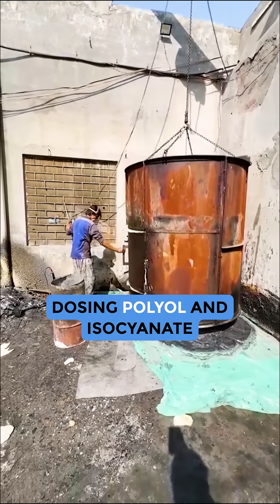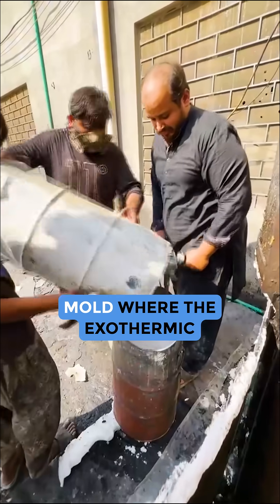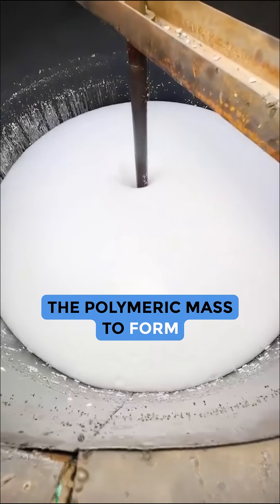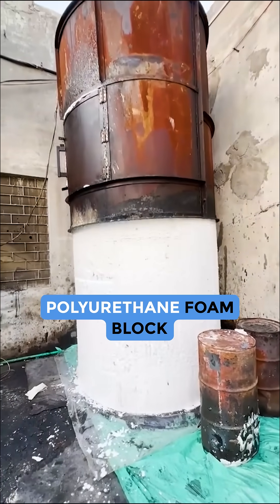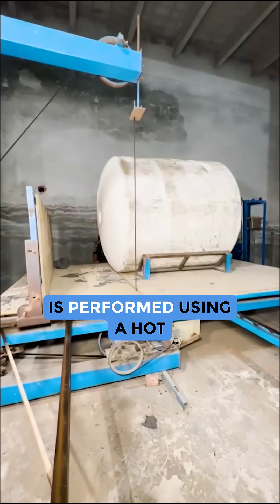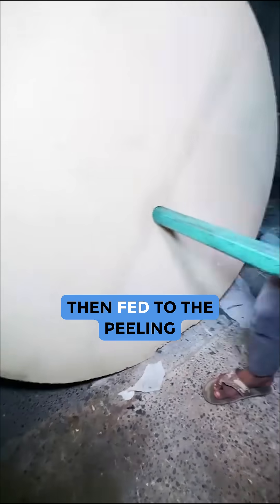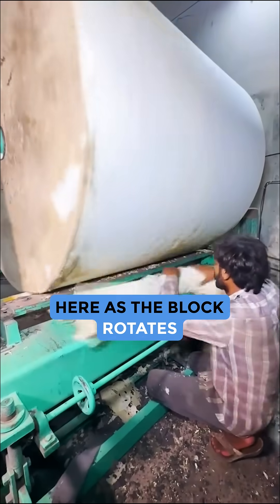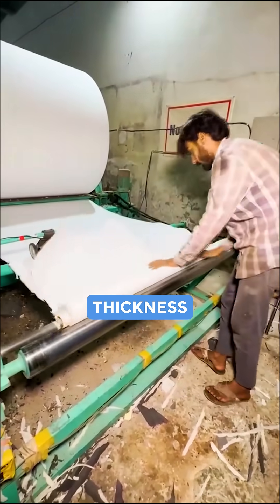How it’s made Polyurethane Foam Synthesis 🧪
How it’s made: Craft production of flexible polyurethane foam. Stages: polymer pouring into a mold, foaming, hot wire cutting, and peeling for rolling on a slitting machine.